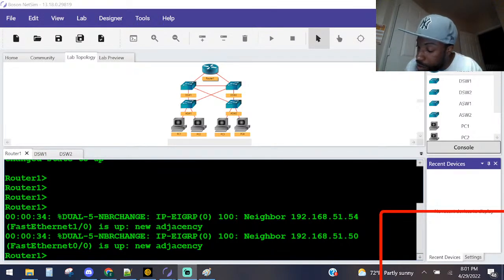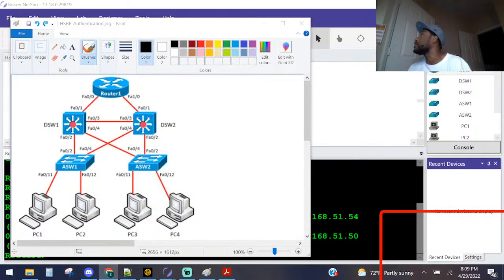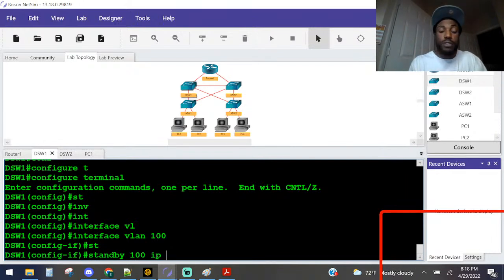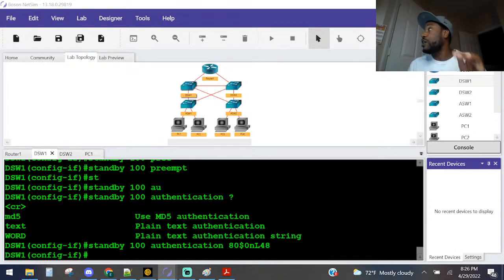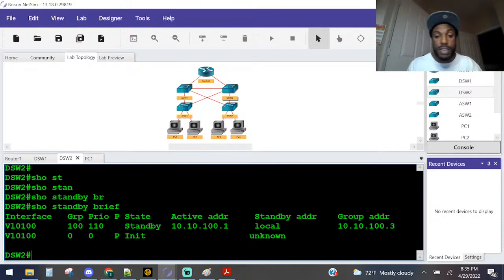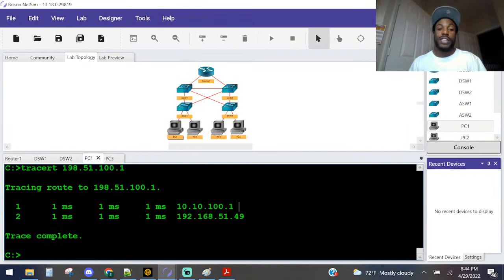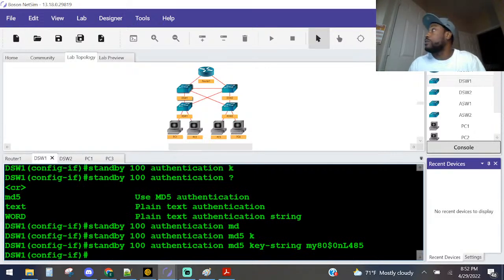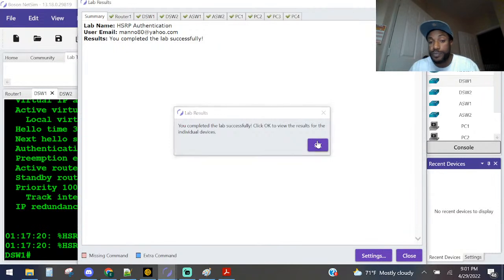NetworkBruh LiveLabs E126 - HSRP Authentication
Another HSRP lab from Boson Netsim 13. Today we are doing authentication